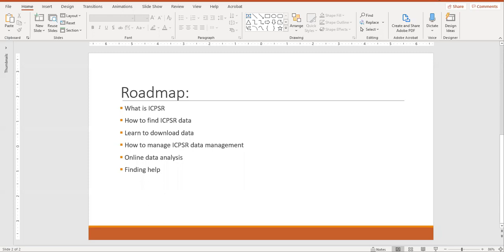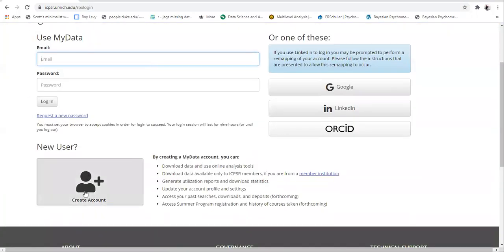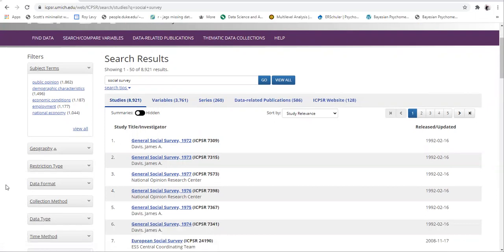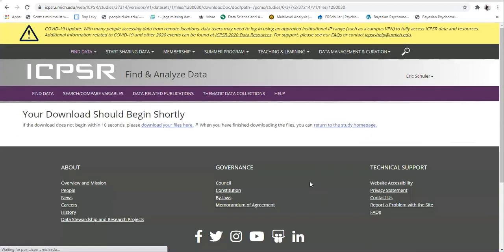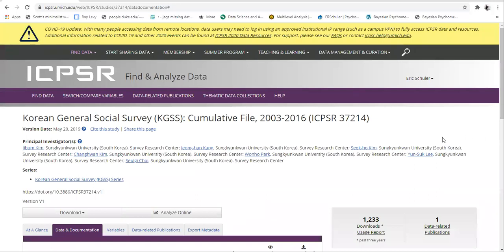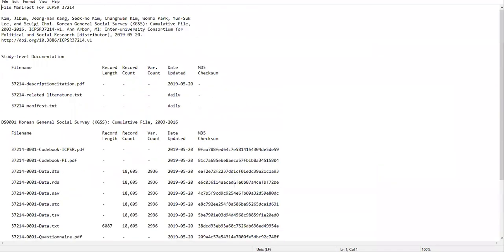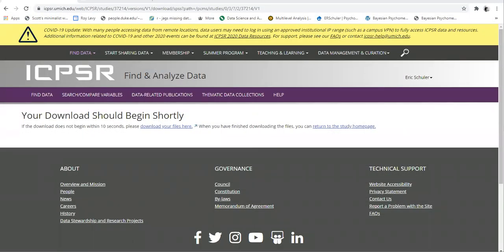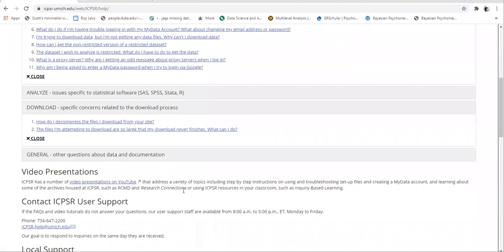Software Workshop: Introduction to ICPSR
How to create an ICSPR Account, locate data, and download data